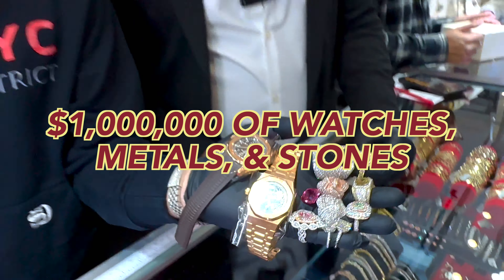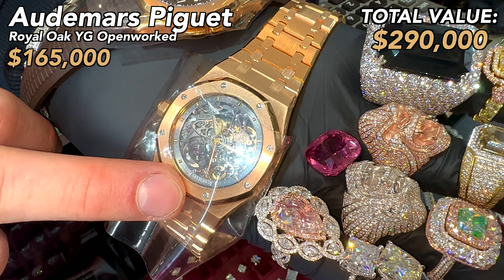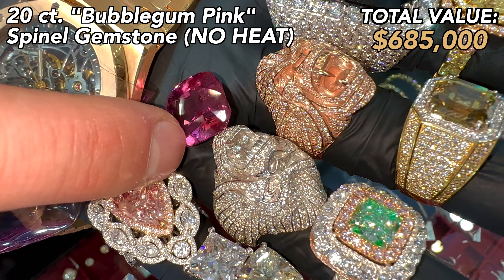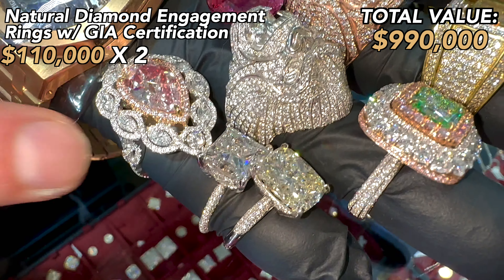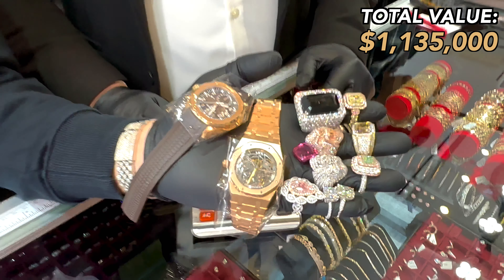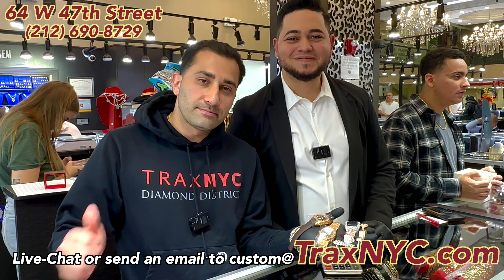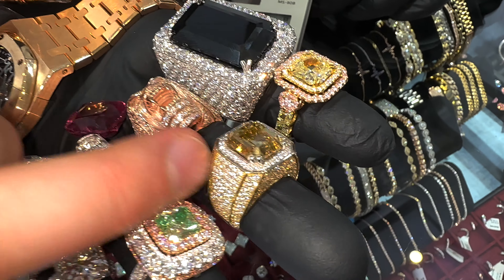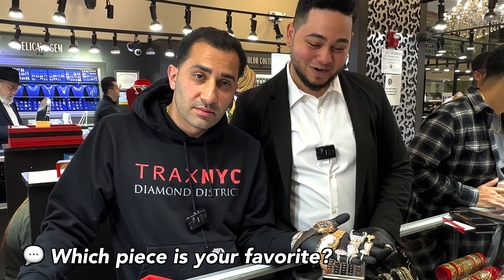$1,000,000 HAND OF JEWELRY!!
With @gemz_traxnyc (IG), we put together a hand worth $1,000,000 in precious metals, gemstones, Diamonds, as well as timepieces to show you guys where value is held within the jewelry industry. To shop these pieces or any piece like them, contact